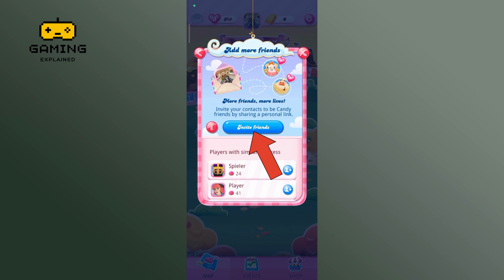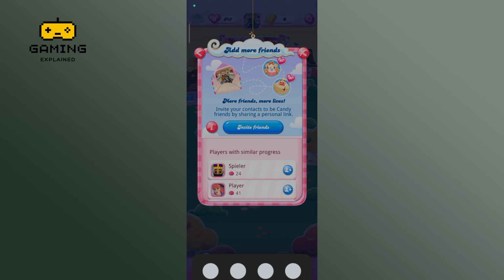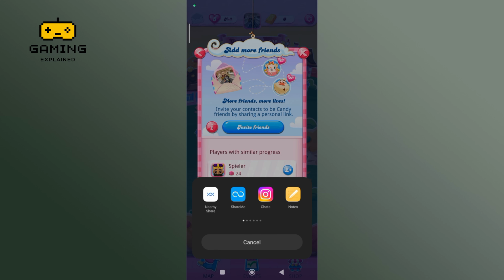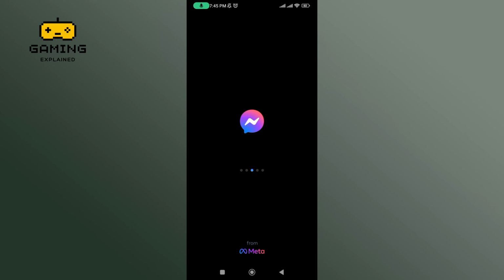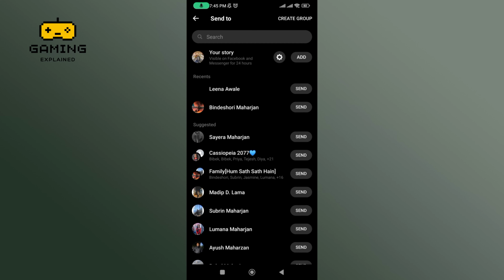How to Invite Friends on Candy Crush Saga? 2024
Ready to team up with friends in Candy Crush Saga? In this tutorial, I'll show you the simple steps to invite friends on Candy Crush Saga—it's time to expand your Candy Crush circle! Join me as we explore how to send invites to your friends in Candy Crush Saga. By the end, you'll know just how to connect with friends and enjoy the sweet challenges together.